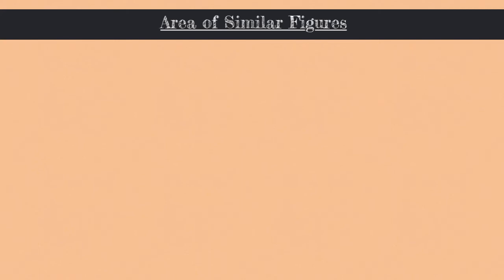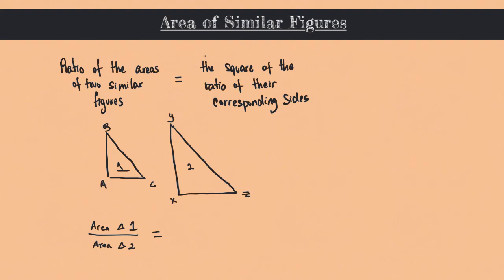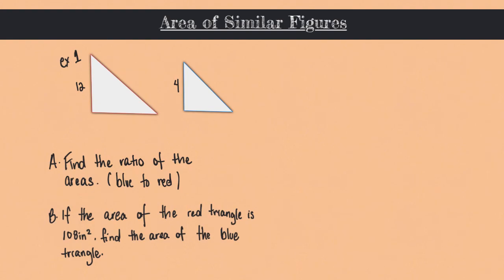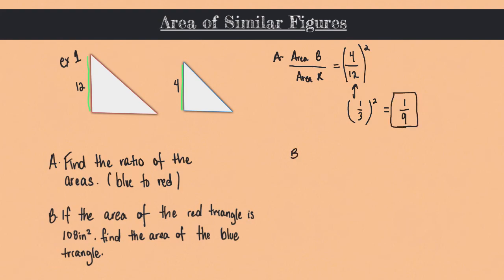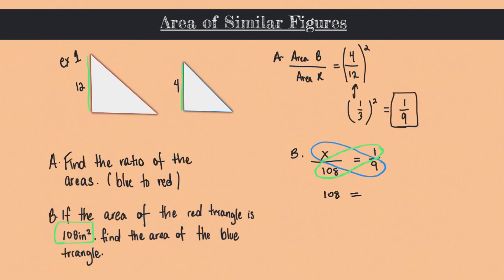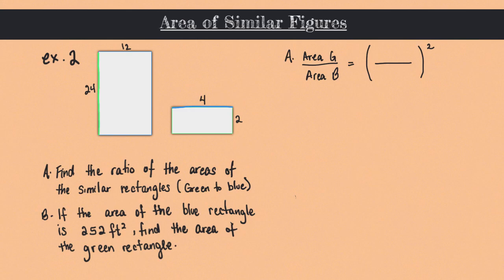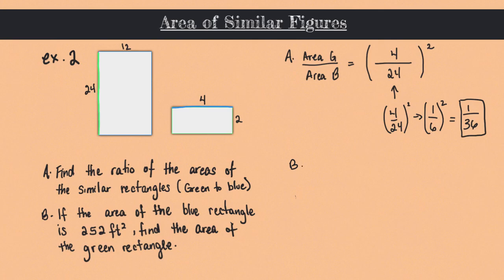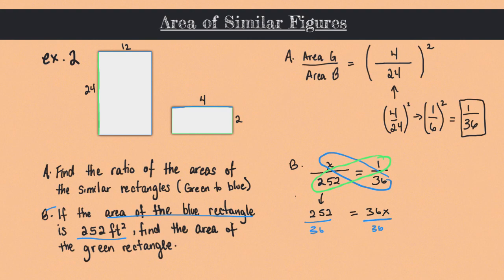Reteach Learning | How to find Area of similar figures!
In this video: Using proportions to find the are of similar figures